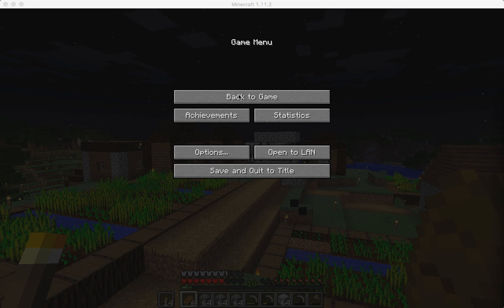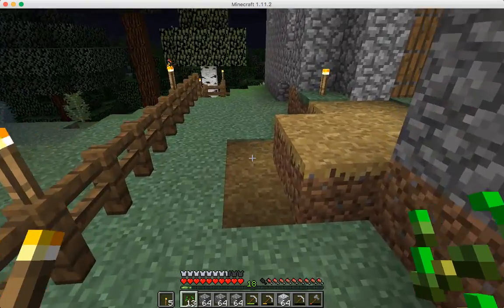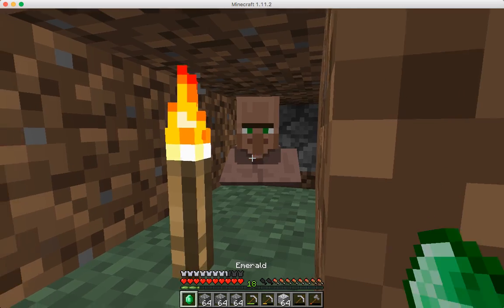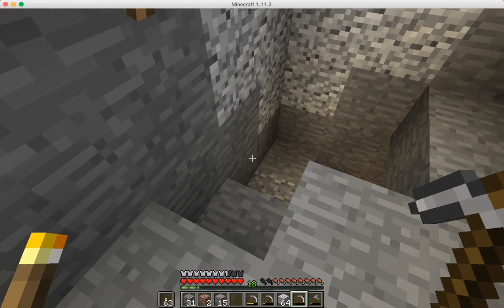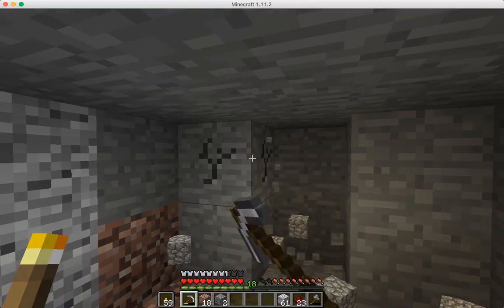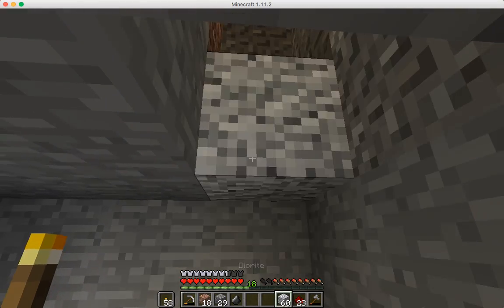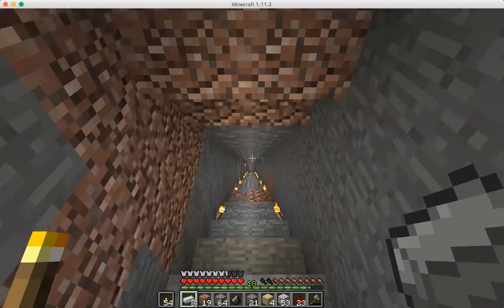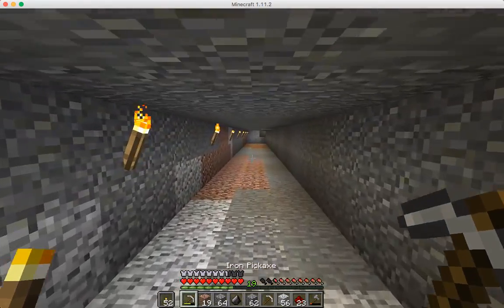Complete Play Through Ep #8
We run around placing some more torches around before we descend down into the mines. We work on our common area a little bit in our mine. After that we look back at the world above our heads and plant some trees.